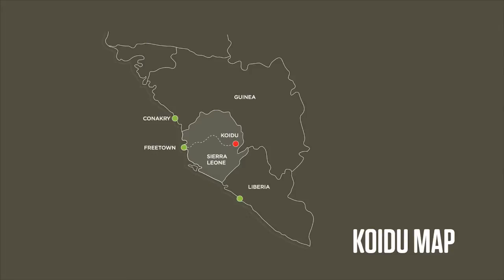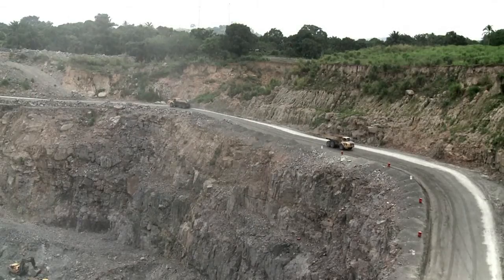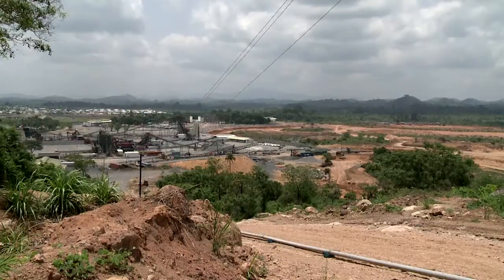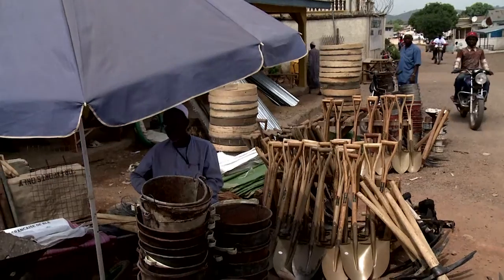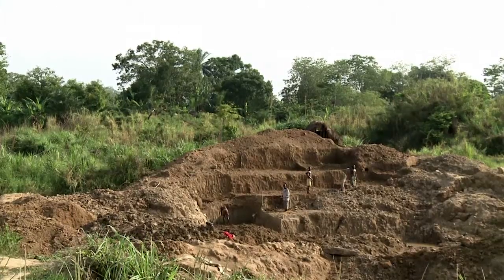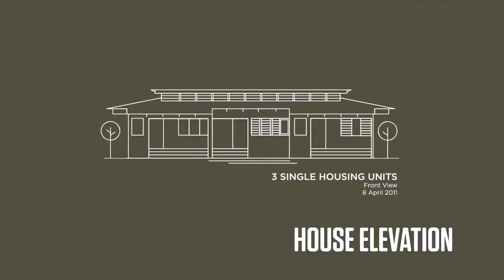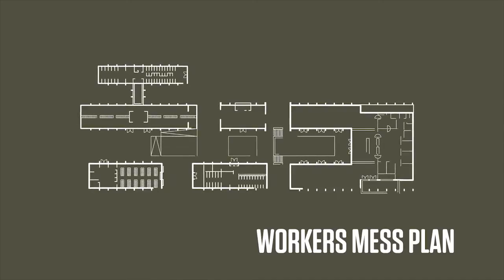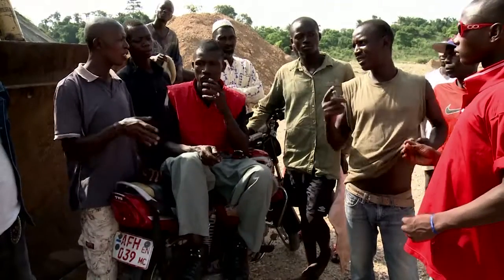Koidu Diamond Mine – Sierra Leone – Collis & Associates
Mining is an extractive industry and the pressure is to mine and process as soon as possible to achieve maximum profit – how do we make this process more sustainable and better for the environment?

The consultancy firm of Collis & Associates are committed to sustainability. They were approached to provide architectural and engineering services for the upgrade of an old diamond mine in Sierra
Leone. This posed a dilemma as the infrastructure was erected
fast with little thought given to the environment, the life cycle
of buildings or the community affected. In this sense, mining is an
economic anomaly which functions for a period of time, leaving behind it empty skeletons on scarred land.
The firm’s involvement within the building work was limited to typologies from a small switch room, workshops, clinics and community facilities. The appointment of a main contractor saw items and building materials shipped from South Africa, with building having no regard to the immediate context of the site. Following site visits, Collis & Associates proposed an alternative construction technology which would minimise importation of materials and maximise use of local materials and labour while recycling mine waste wherever possible. With these decisions there was reduced construction time, plus a significant reduction in the reliance on a global supply network.

Thirty-four building types were designed in 12 months and the building process took 18 months. The buildings were scaled to allow general access to all employees and after the eventual closure of the mine, the buildings will continue to be fully functional for the local community.